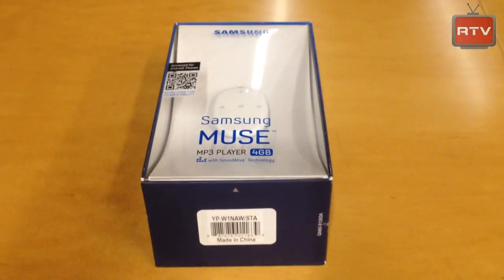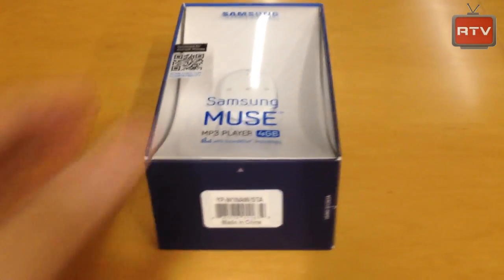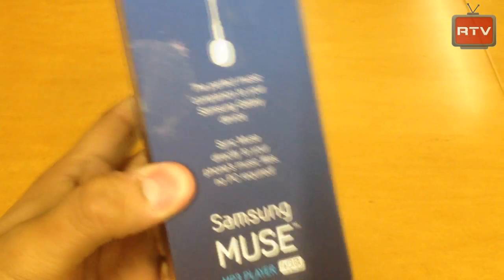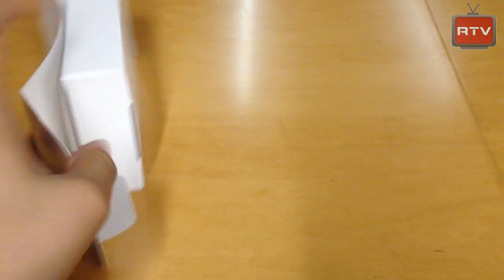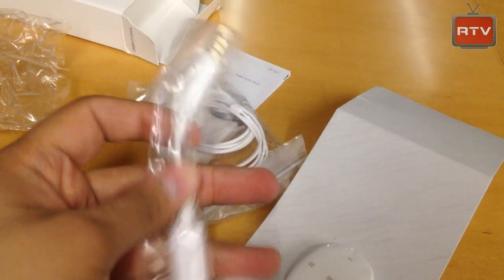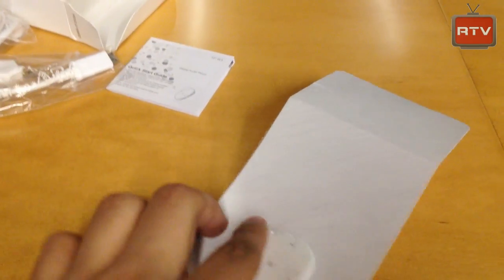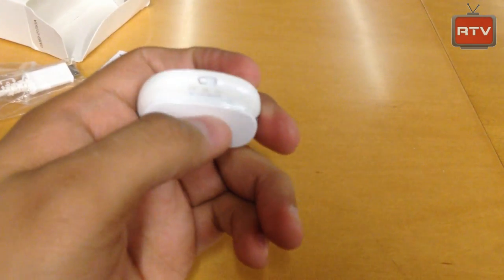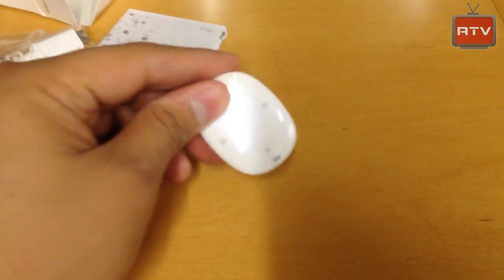Samsung Muse (S Pebble) MP3 Player Unboxing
Purchase The Samsung Muse